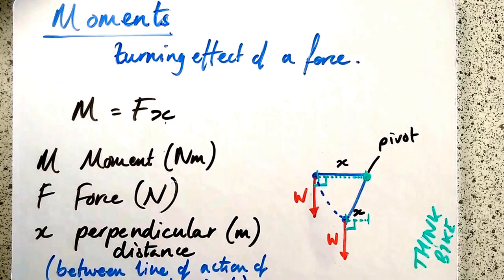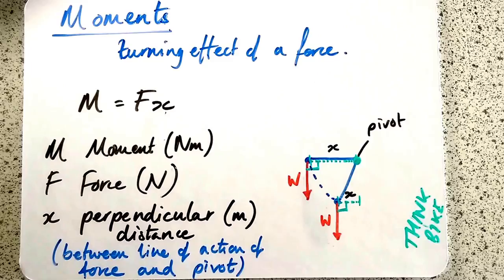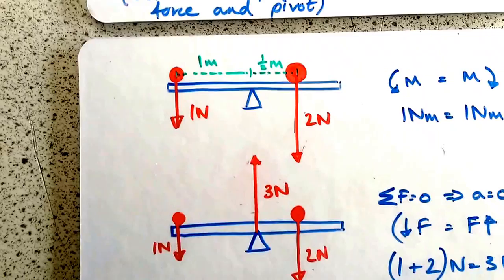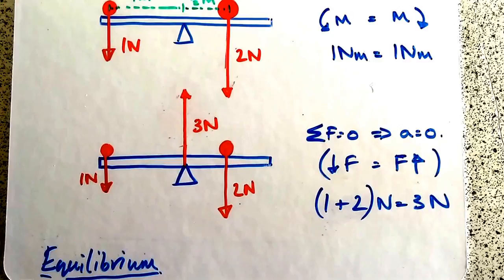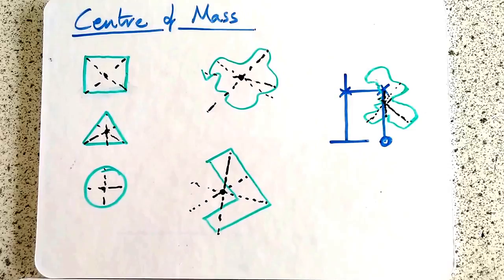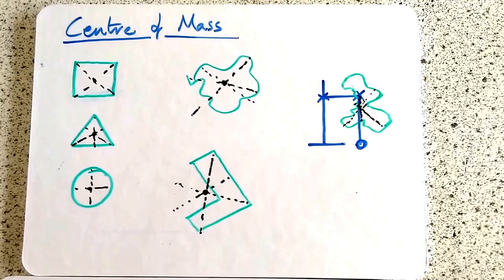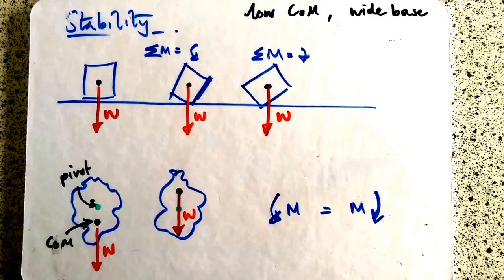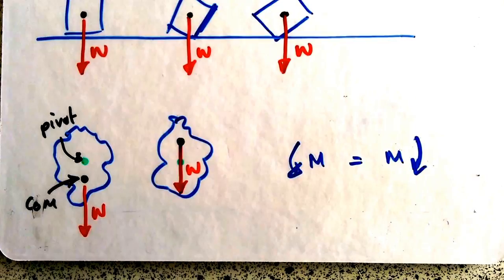Moments and Centre of Mass - A Level Physics Revision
A short video covering the topic of moments or turning effects of forces.  These questions are generally pretty simple until they get combined with Newton's Laws questions.
A Level Physics Revision